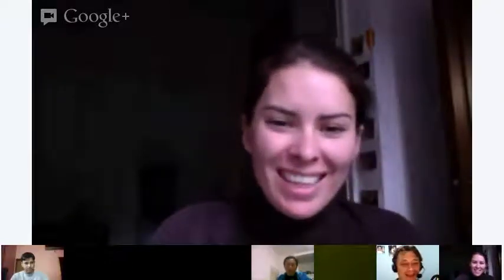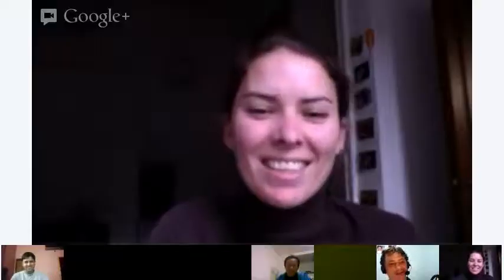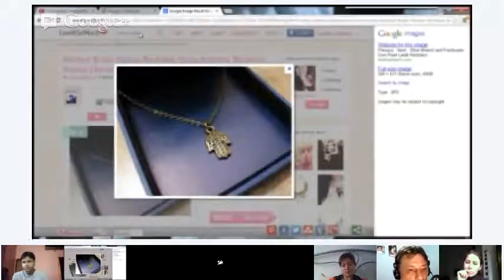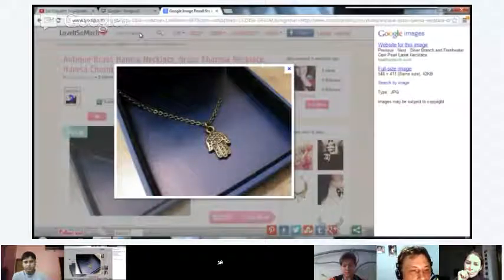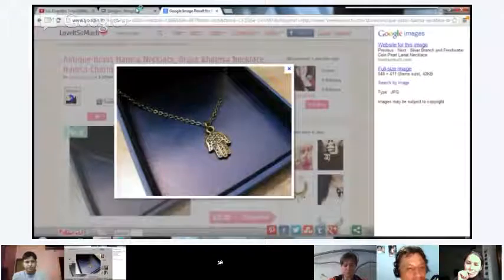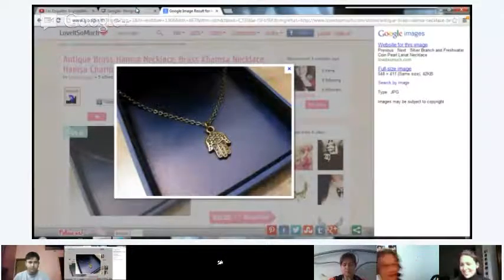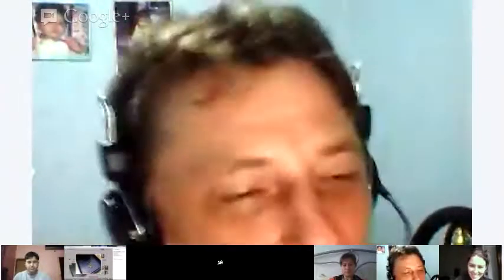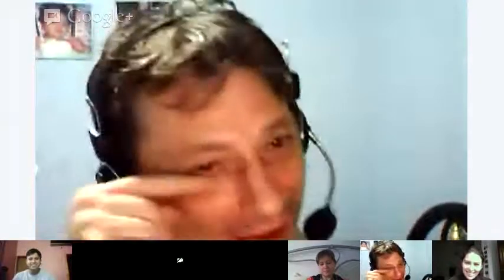Show and Tell